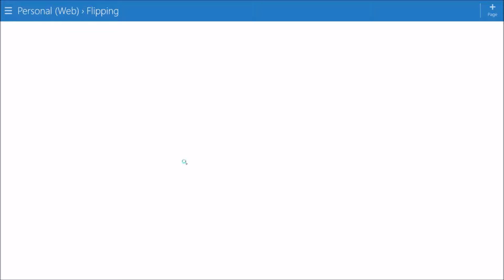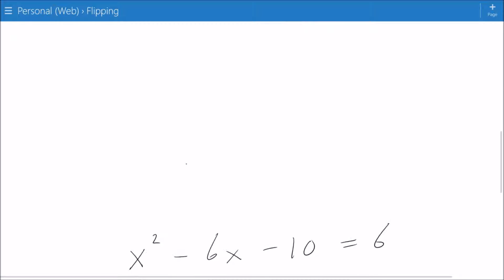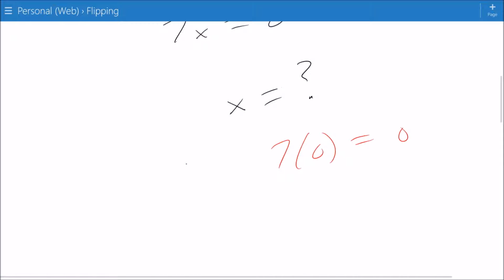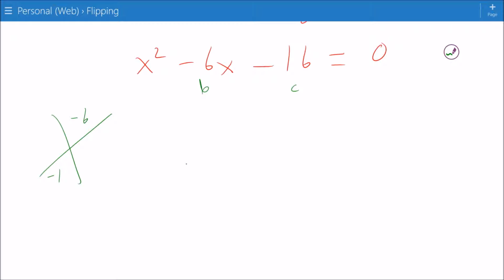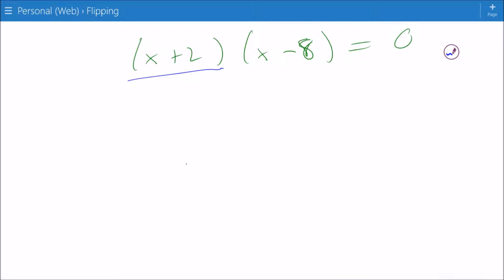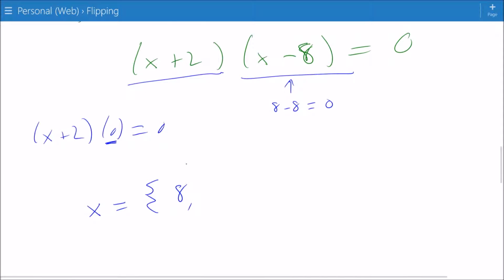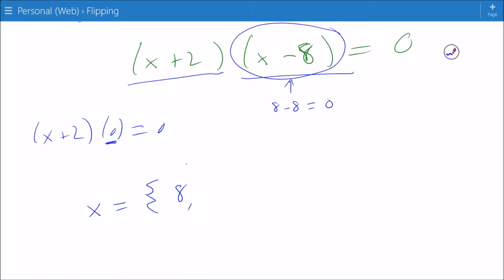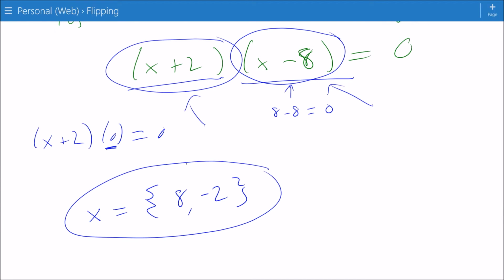Solving Quadratic Equations by Factoring Edit